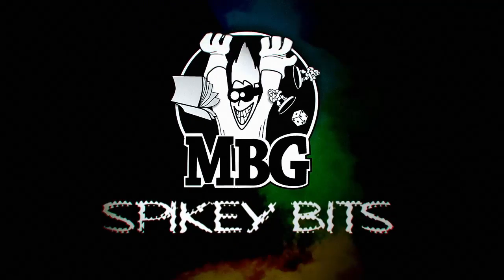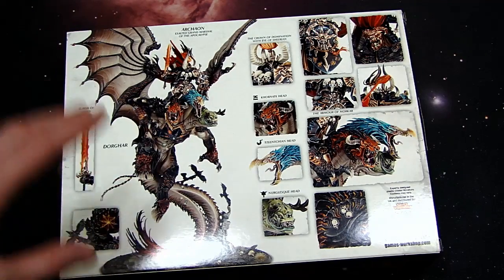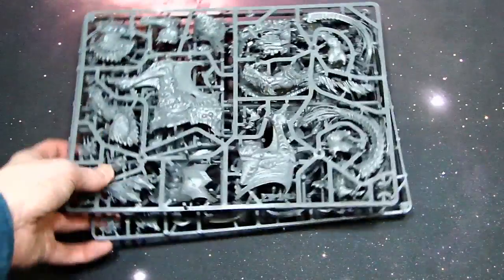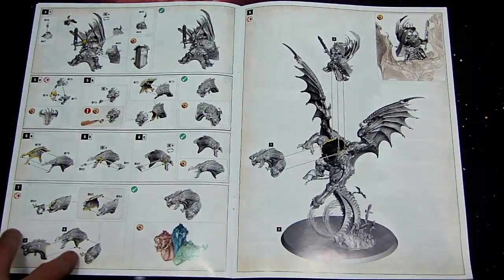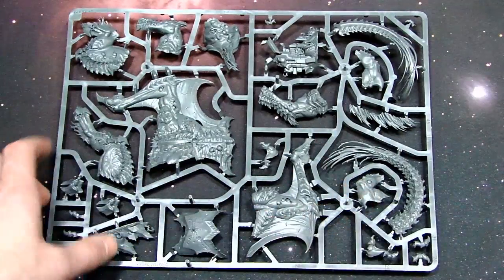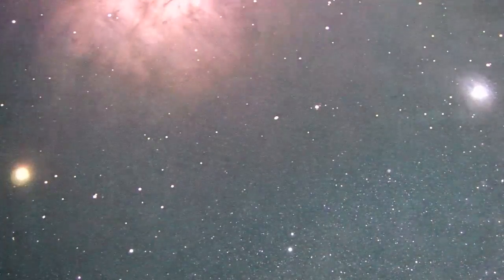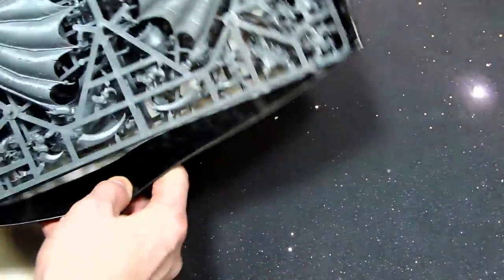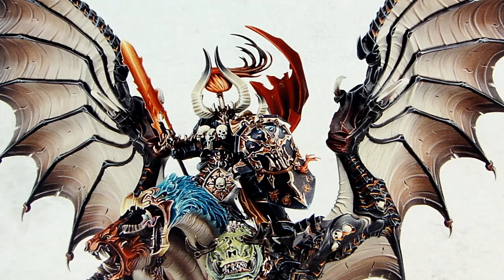Archaon The Everchosen UNBOXING & Review Age of Sigmar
Checkout our unboxing and review of the HUGE new Archaon models from Games Workshop!